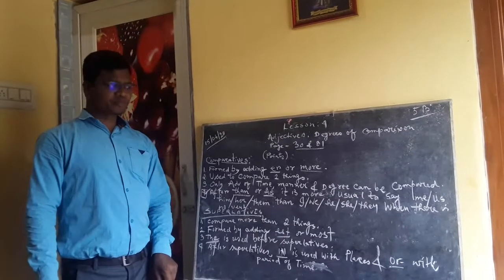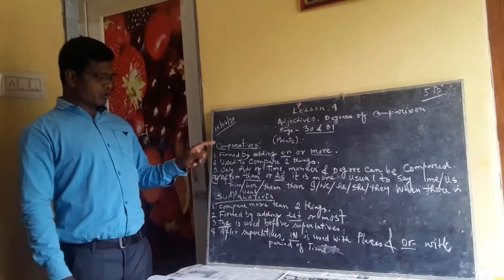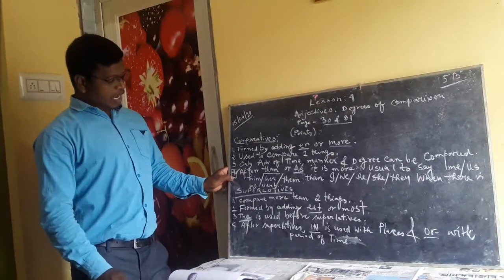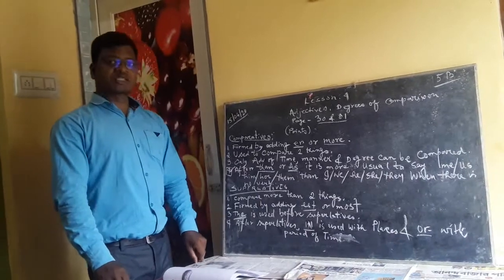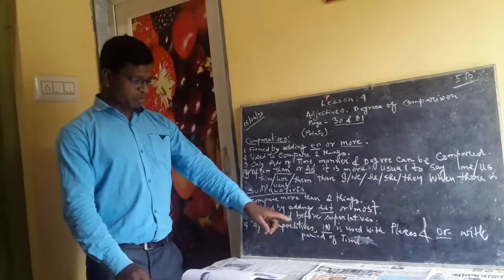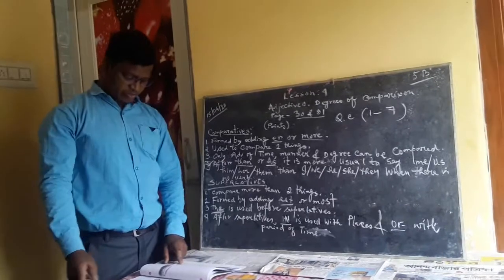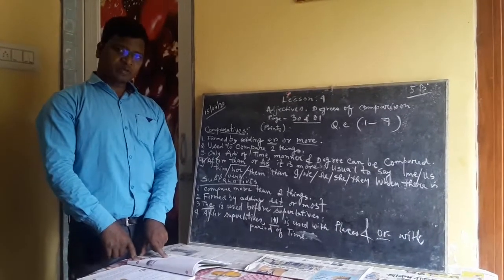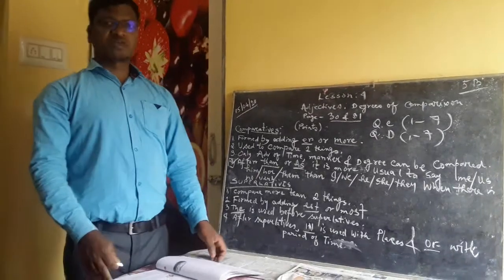VB English Language 15 -04 -20 L - 4